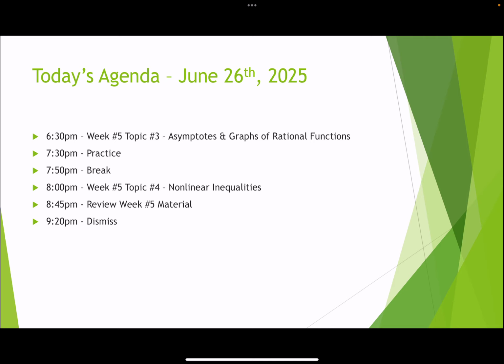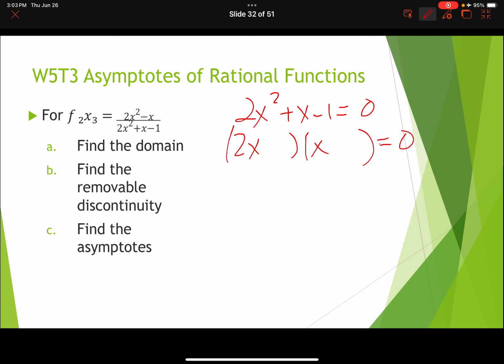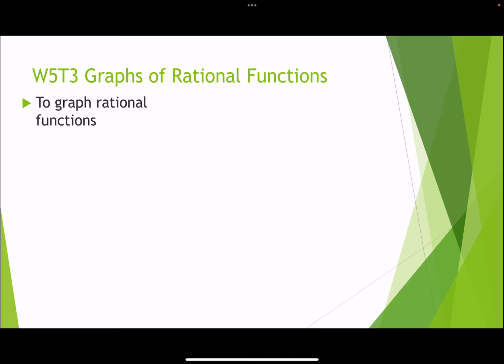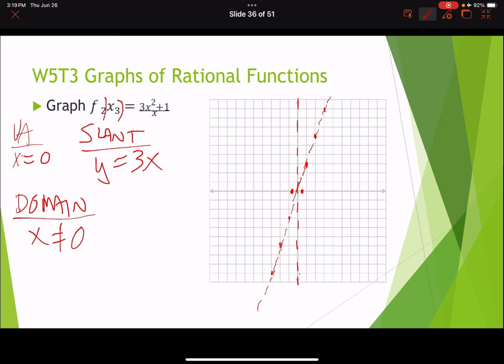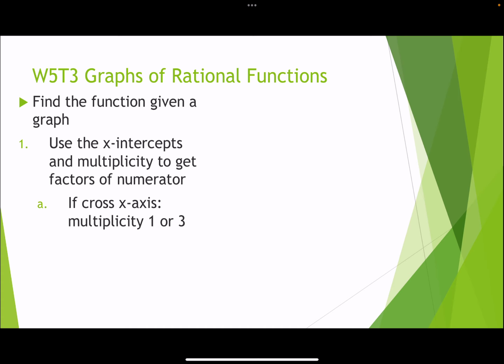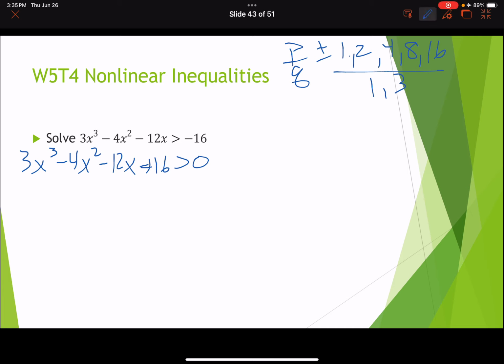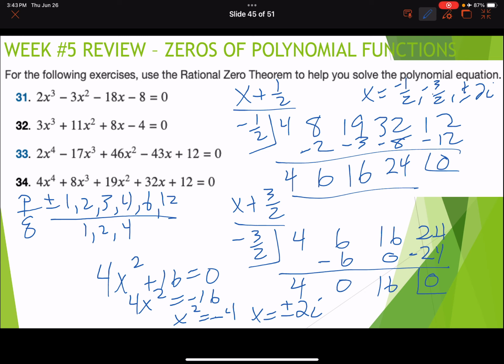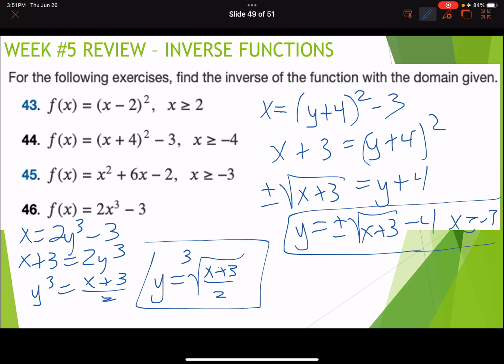June 26, 2025